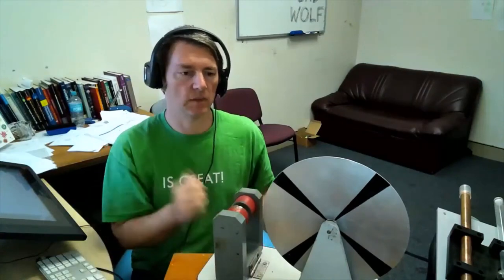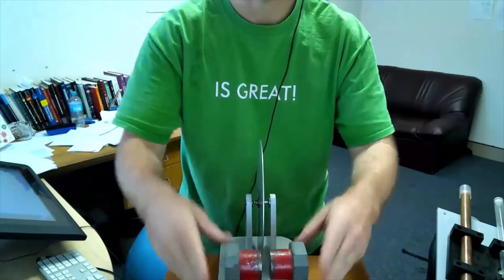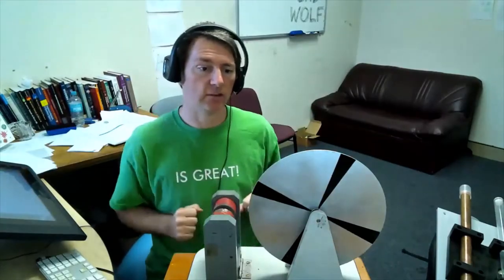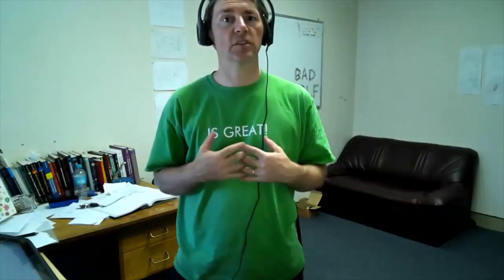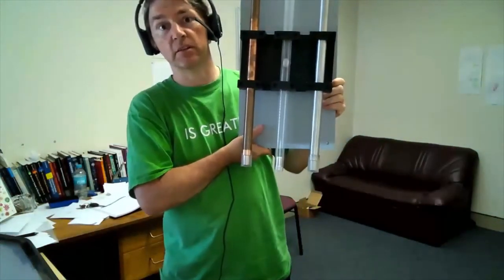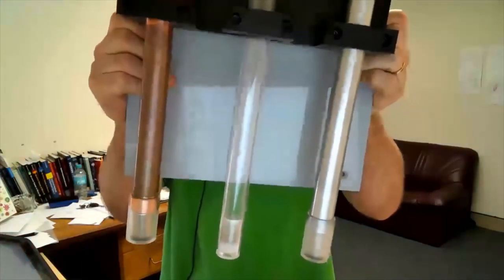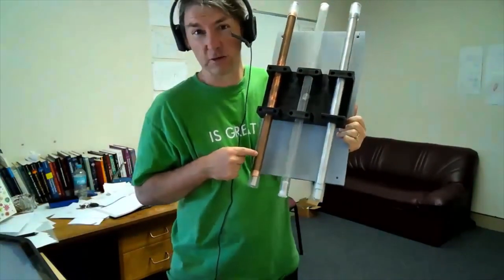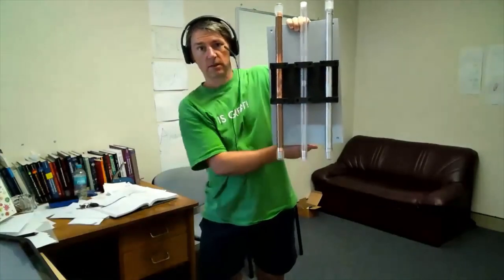Magnetic braking | Electromagnetism | meriSTEM